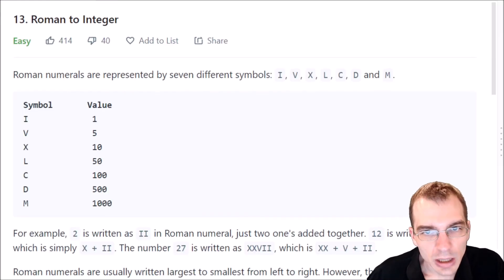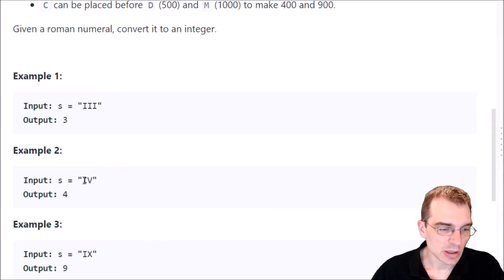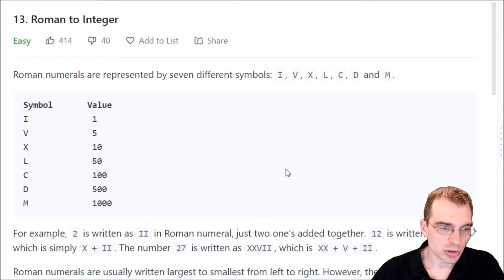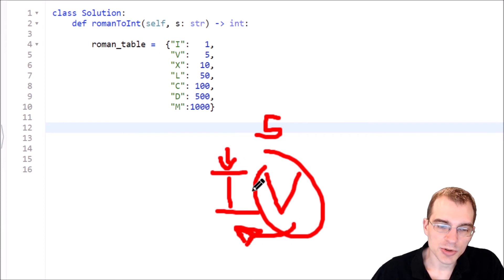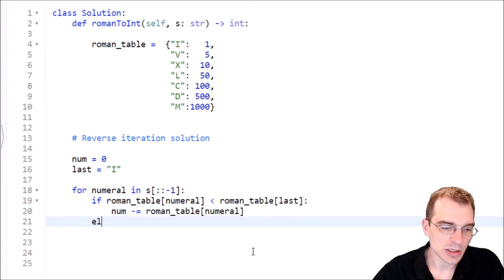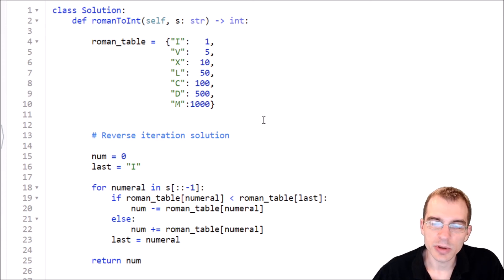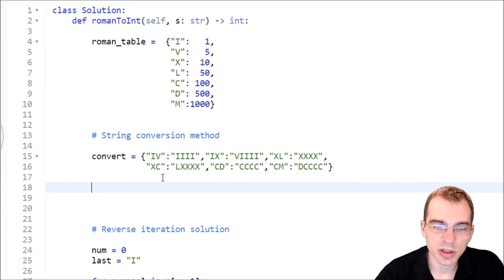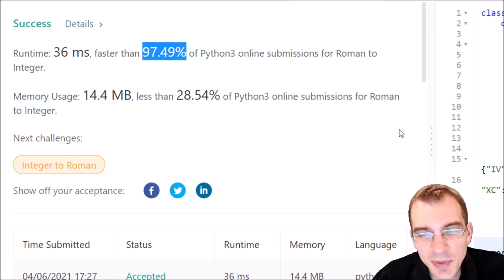Python Programming Practice: LeetCode #13 -- Roman to Integer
This episode of Python Programming Practice shows two approaches to LeetCode  LeetCode - #13 Roman to Integer

This is an easy difficulty problem.

Note that the intent of this series to help viewers think through approaches to problems, not to provide copy/paste access to code that will pass LeetCode tests.